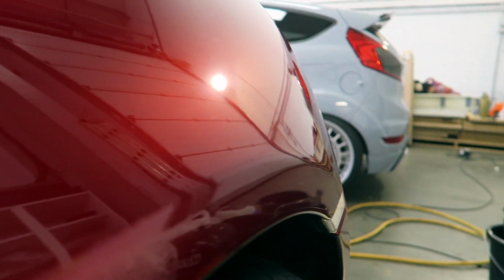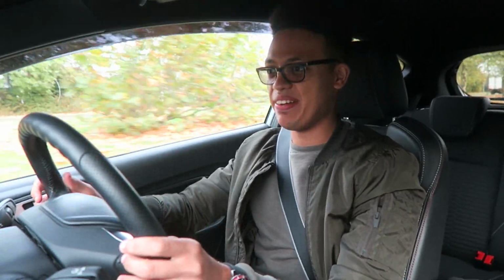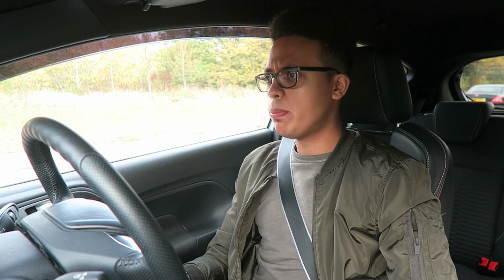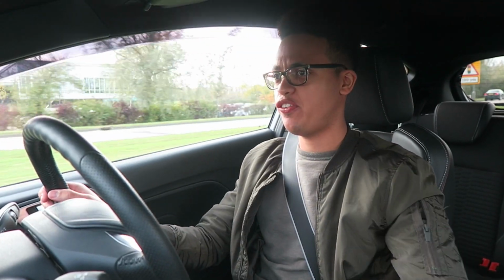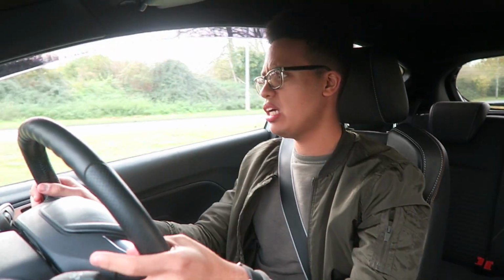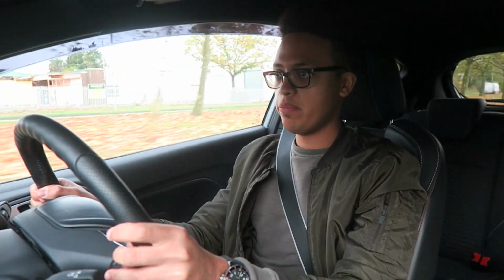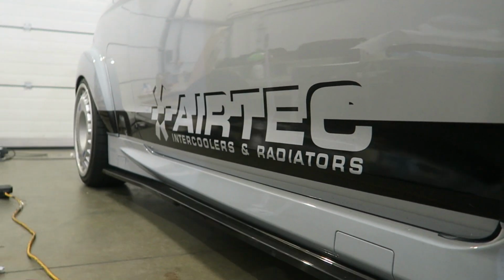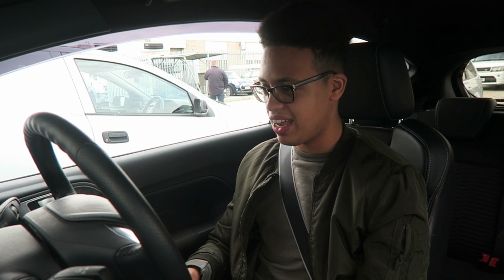The most EXTREME Fiesta ST 200 In The UK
In this video I get the chance to drive this 300+BHP Ford Fiesta ST200 by Airtec and its brilliant.

This only a short drive in the Car however I am hoping to have another extended go at it again.

Keep It Sideways.